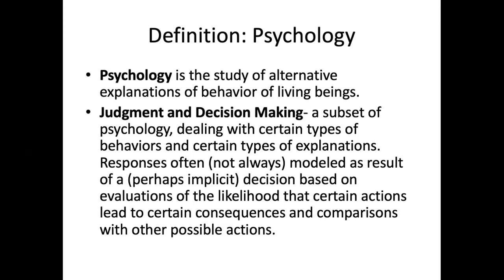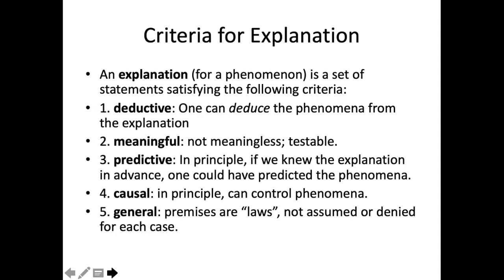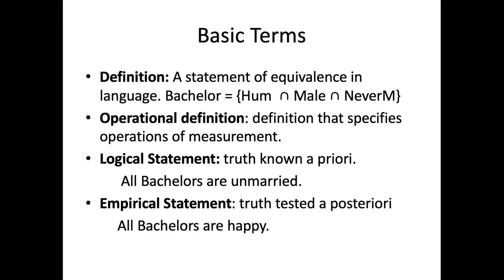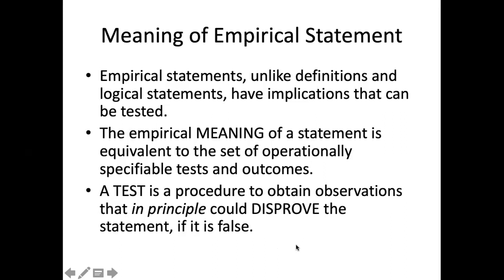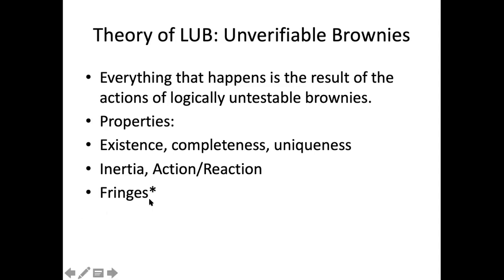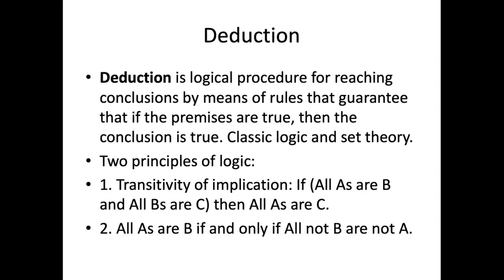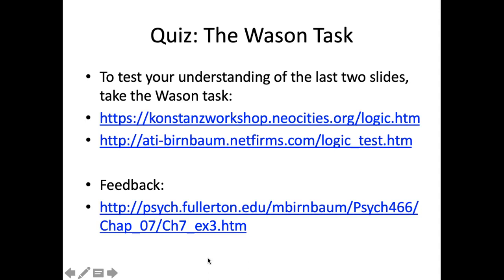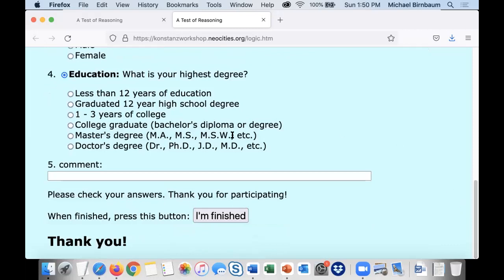philosophy: explanation part 1A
Science is the study of alternative explanations of behavior.  An explanation is a set of statements that satisfies 5 philosophical criteria: in particular, an explanation is deductive, meaningful, predictive, causal, and general.  In this video, we go over these ideas, and take a break to do a simple test of logic.